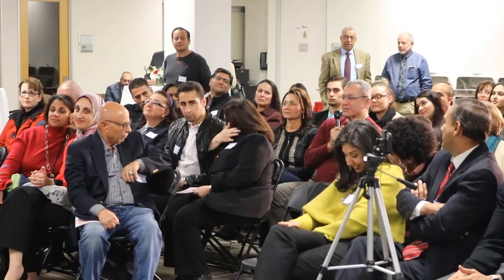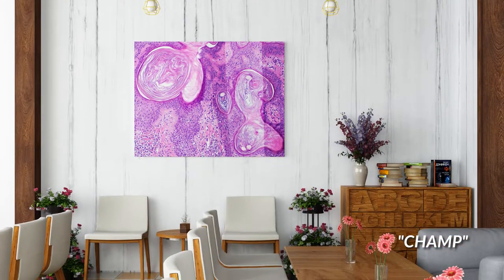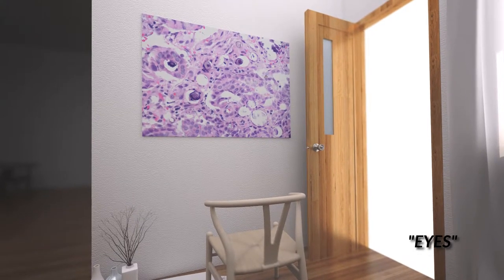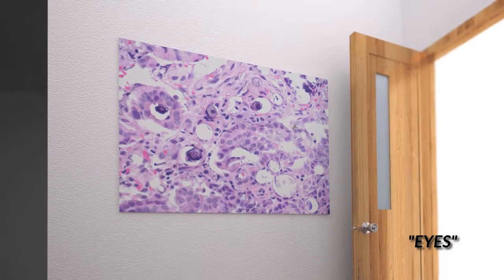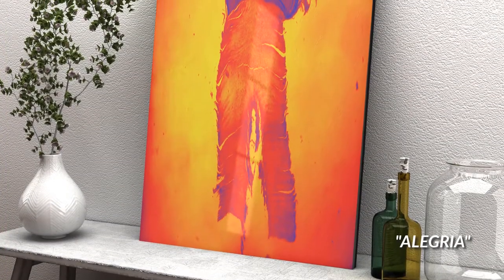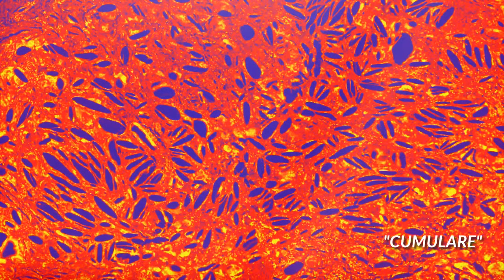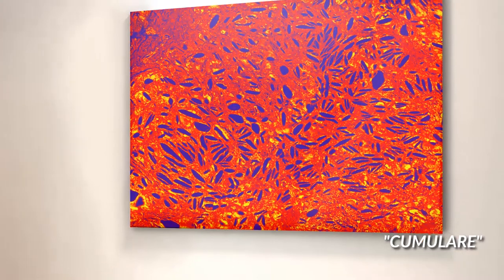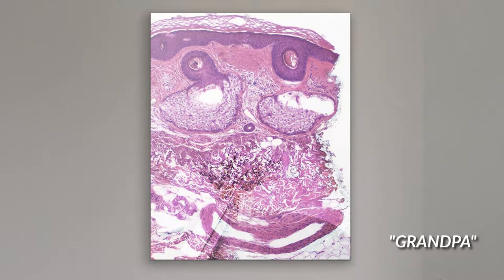Chapman University Exhibit Q&A with KIMʘ (#15)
Chapman University Exhibit Q&A with KIMʘ
Video #15: "Do You Apply Color To Your Art"

Moderator: Essra Nawar (Library Development Coordinator, Leatherby Libraries Chapman University)
Artist: KIMʘ